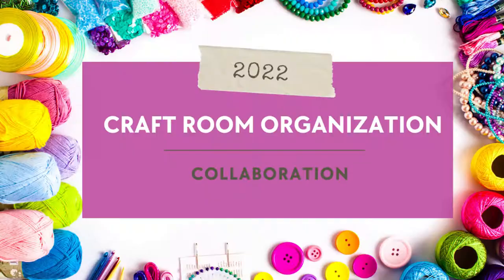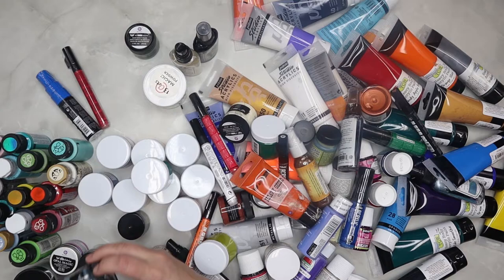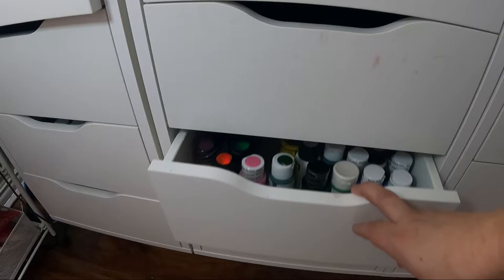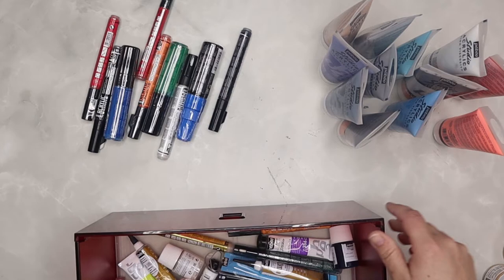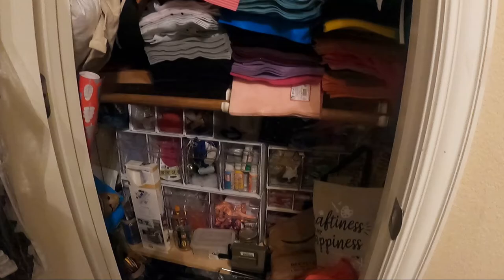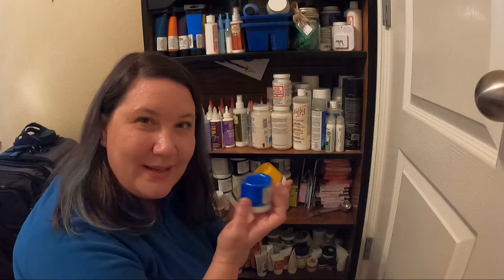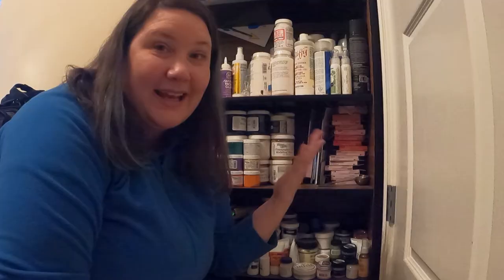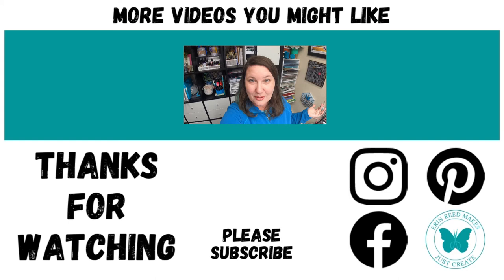Let's Get ORGANIZED (paint storage & organization in my Craft Room)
Learn how I store my paints, mists, and mediums in my 10x10 craft room, tips on how to store them, and also easy ways to find the paint color you need! **Click Show More for Supply Links & Collab list**

• Tattered Angels Glimmer Mist
• DecoArt Paint
• Ikea Red Drawers
• Ikea Single Shelf Door Insert
• Ikea Kallax Wall Storage
• Ikea Alex Drawers
• Ikea Alex Desk
• Ikea Kallax 4 Shelf Unit
• Folkart Treasure Gold Paint
• Pebeo Acrylic Paints
• Pebeo Acrylic Paint Pens
• Color Shift Paint
• Pebeo Vitrea Glass Paints
• Apple Barrel Paints

Here is the schedule for the Let’s Get Organized Collaboration!

Current Camera & Equipment Set Up -